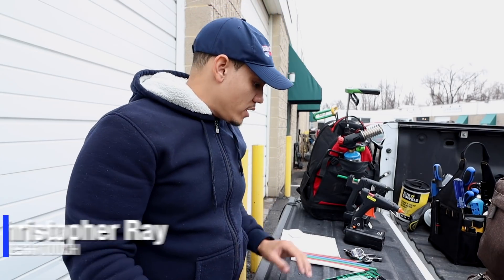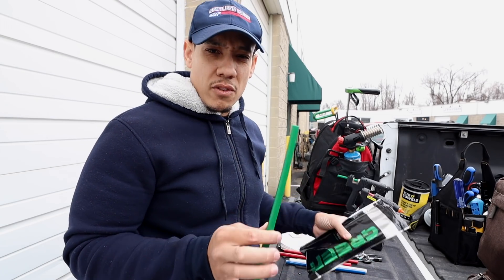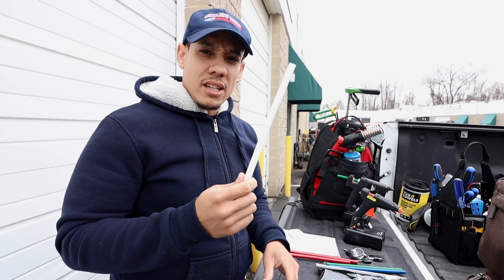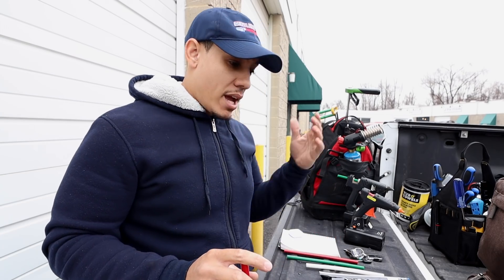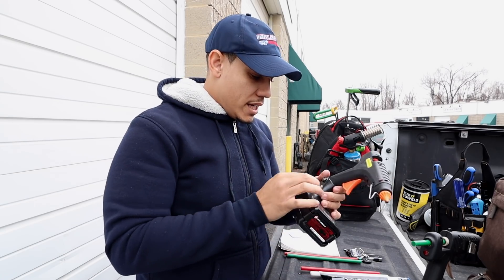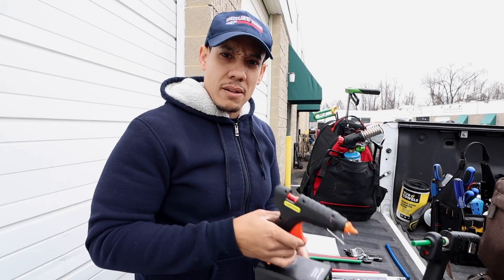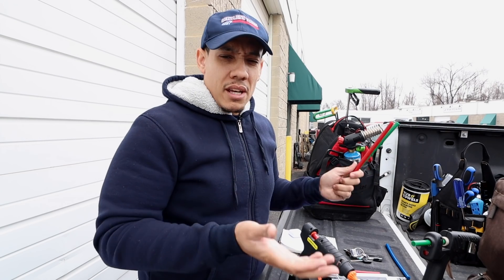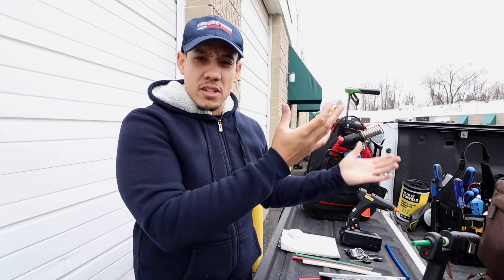Which Glue Stick Color to Use? | The PDR Glue Stick Guide!!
Which Glue Stick Color to Use? | The PDR Glue Sticks Guide

**Dentless Touch Inc  is powered by Mobile Tech RX **

*** 3 Locations ***

Dentless Touch of Alexandria VA
4588 Eisenhower Ave
Alexandria VA 22304
Dentless Touch of Waldorf
10 Irongate Dr
unit C
Waldorf MD 20602
New Location
Dentless Touch of Manassas VA
11900 Livingston Rd
STE 160
Manassas, VA 20109, USA

Our Video Equipment We Use:
Macbook Pro 15” 2.6ghz (we use FCPX)
Main Camera: Canon M50
Rode Mic
Sandisk SD card
DJI Mavic Pro Drone
GoPro HERO6 Black